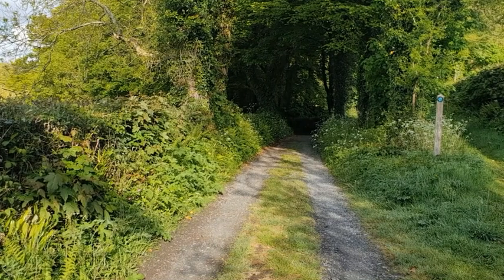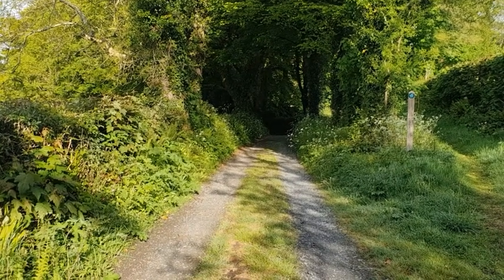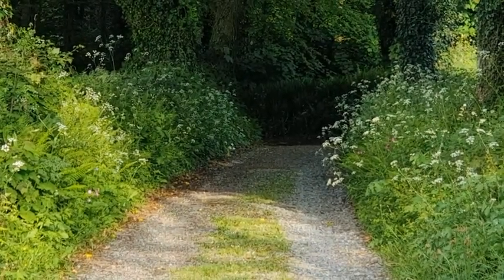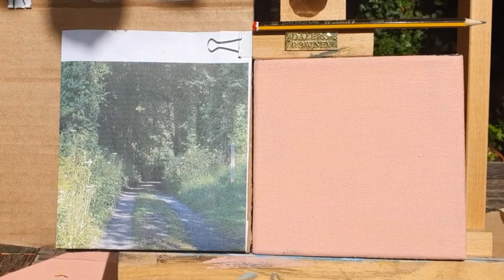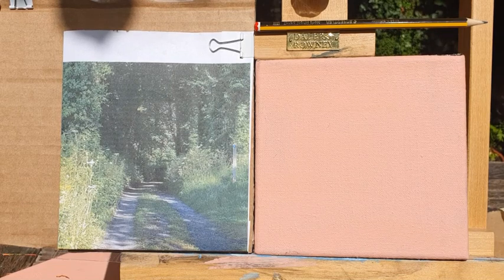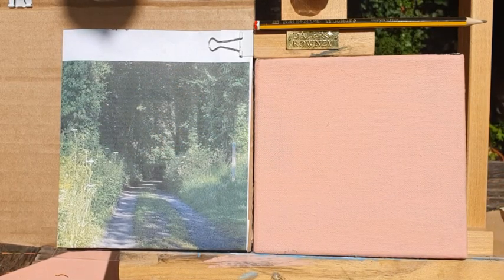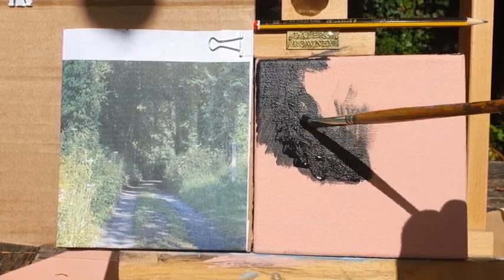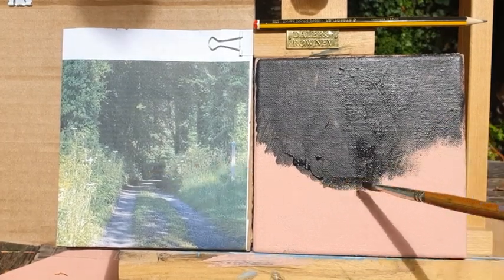Painting A Lane Part 1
A guided meditation on Painting a Lane.  Guy Manning leads us through his painting process in preparation for his online workshop which was held on the 16th May.  For more information about Guy's work please see his